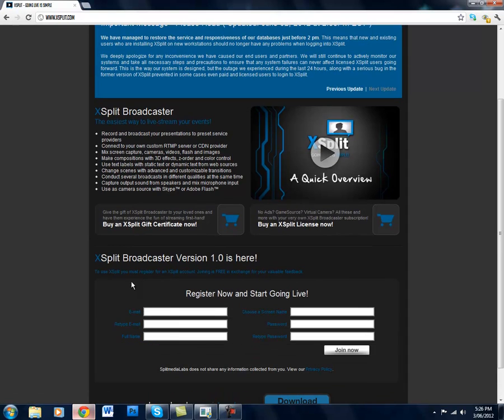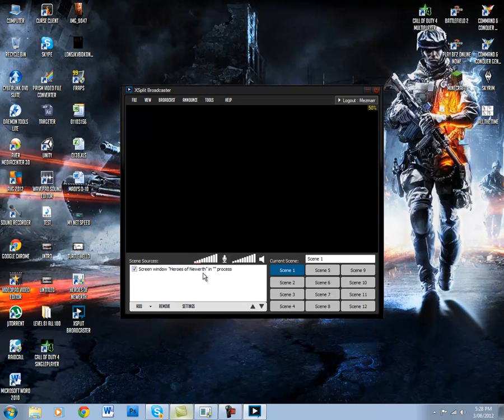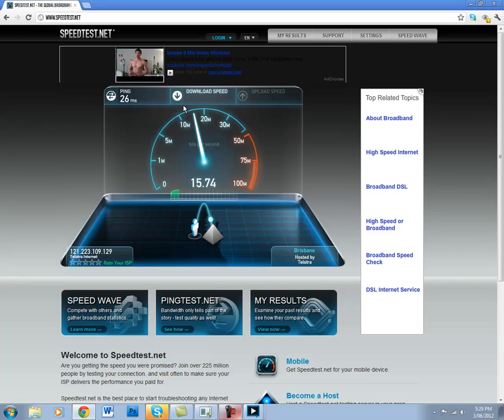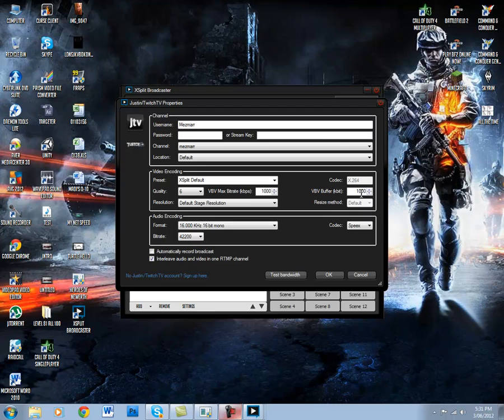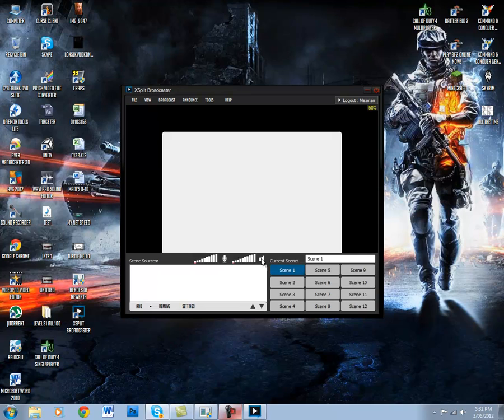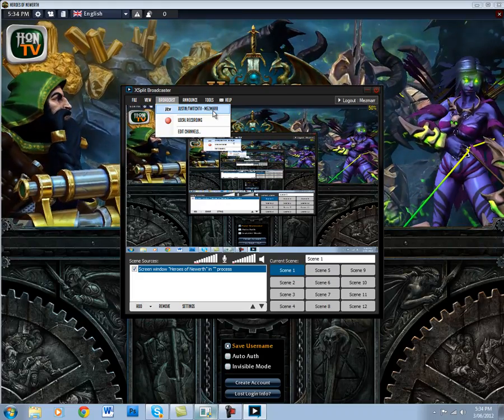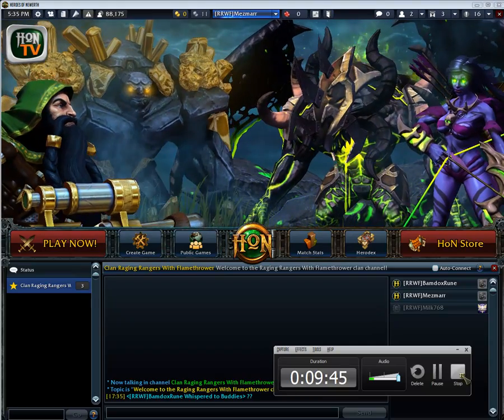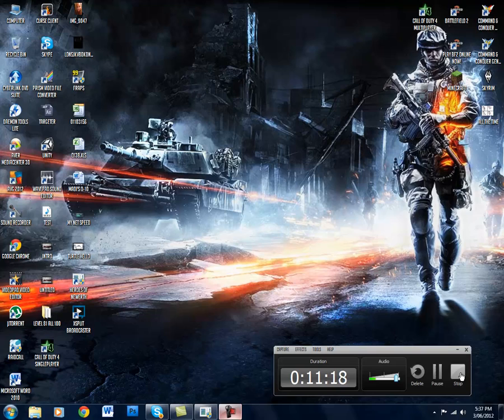How to Live stream to Twitch.TV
Sorry about the loud HoN noises in the background... didn't know it was playing...
Tutorial on how to set up a Live stream to Twitch.TV or Justin.TV